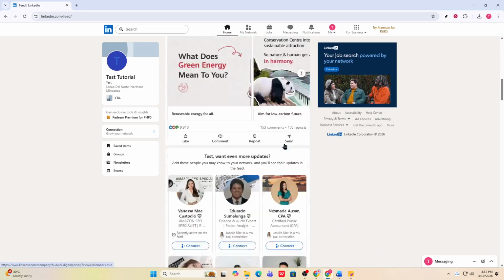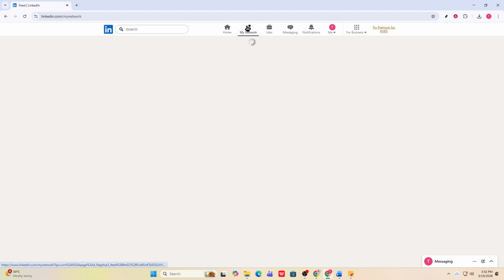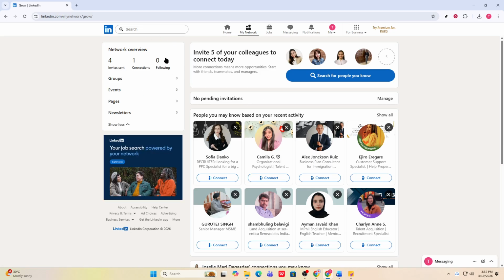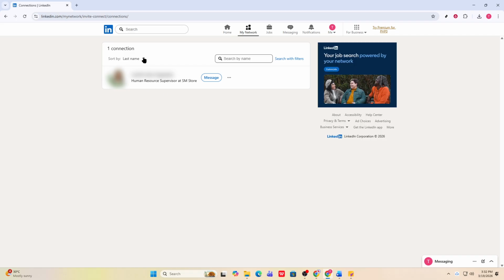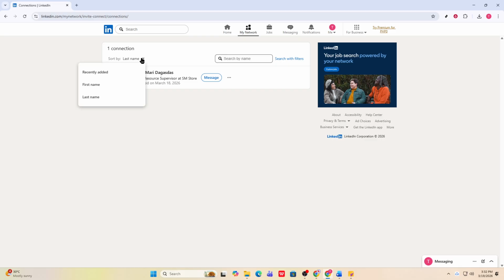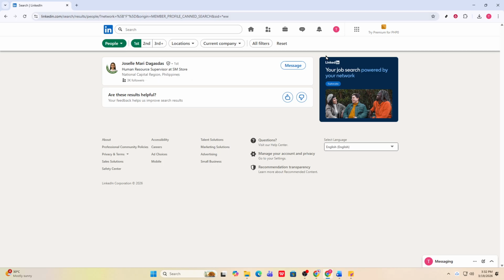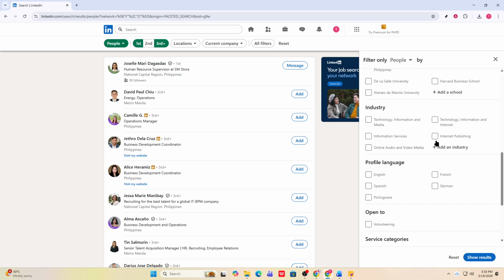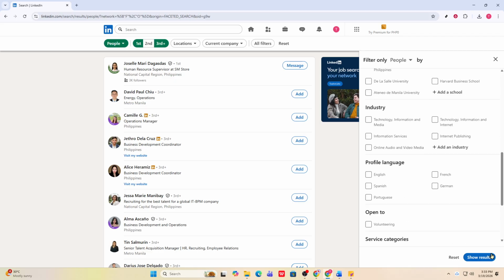How to View All Your Connections on LinkedIn [Full Guide 2026]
In today's video we cover: how to view linkedin connections, linkedin connections list, see all linkedin connections, linkedin tutorial 2026, how to manage linkedin connections, linkedin tips and tricks, view linkedin contacts, linkedin connections full list, how to export linkedin connections, linkedin network management, linkedin guide 2026, how to find connections on linkedin, linkedin account tips, linkdin connections, linkdin contacts list, linkedin help tutorial